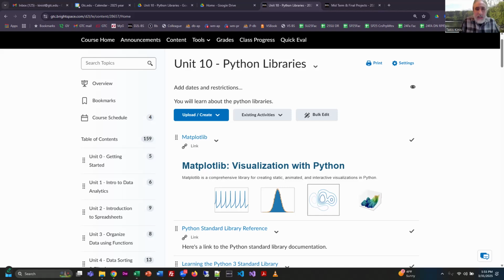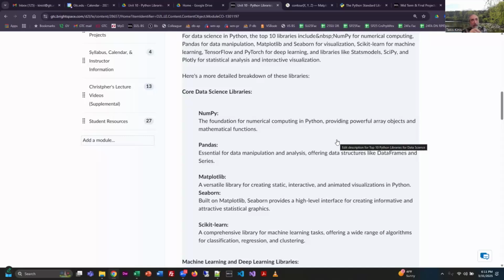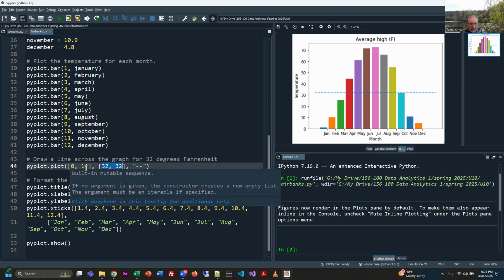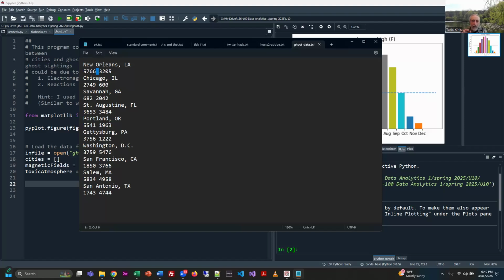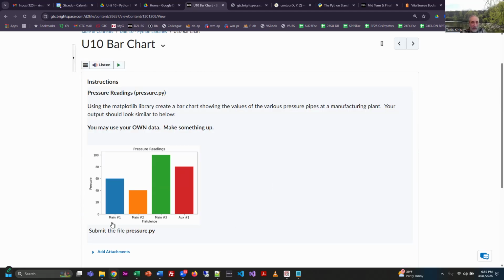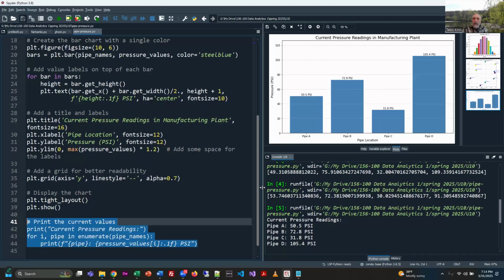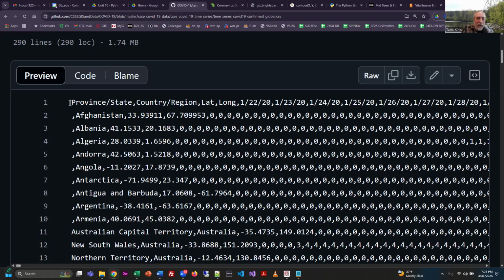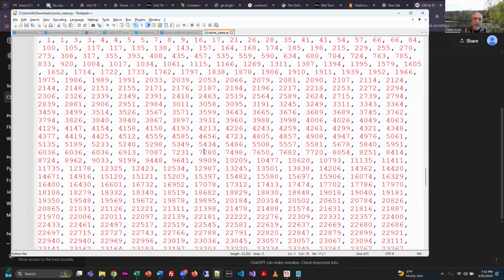Data Analytics 1 - Unit 10 Python Libraries for Data Analytics - Spring 2025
Recorded during a live class session on 3-31-25 for GTC. This covers Unit 10 Python lecture materials on Python standard libraries, libraries specific to data analysis, how to use the libraries, and completing the first 2 exercises using matplotlib and numpy. Also a quick demo of how to use Gen AI to help with python coding (create a list from a csv file) to speed your coding when dealing with large data sets. This is intended for students taking my course this semester, however others may also find it helpful.